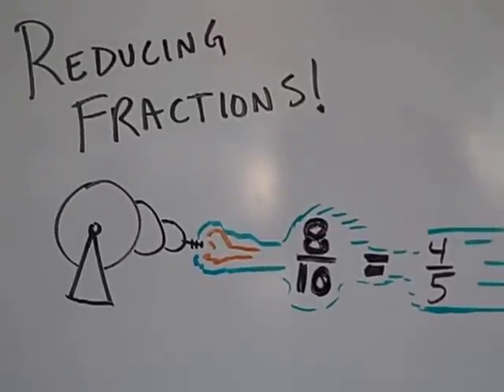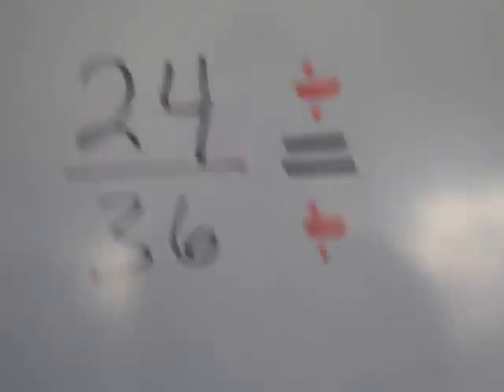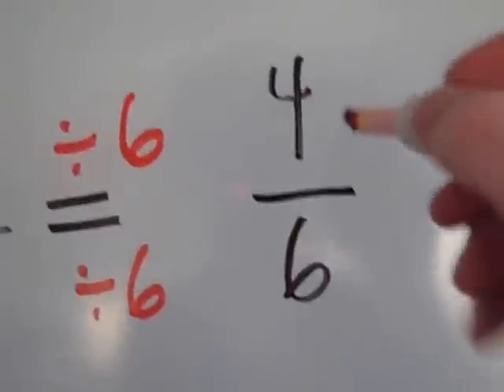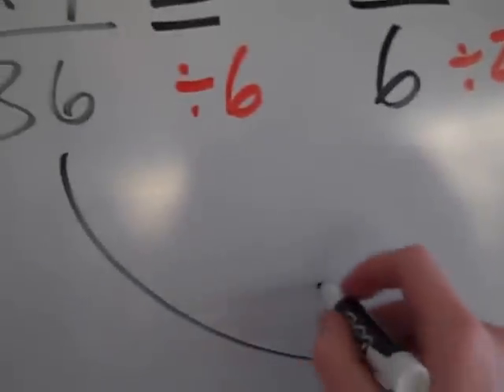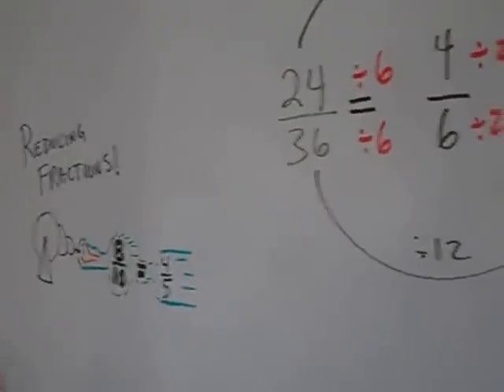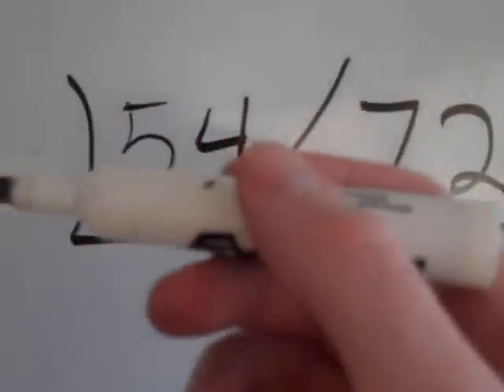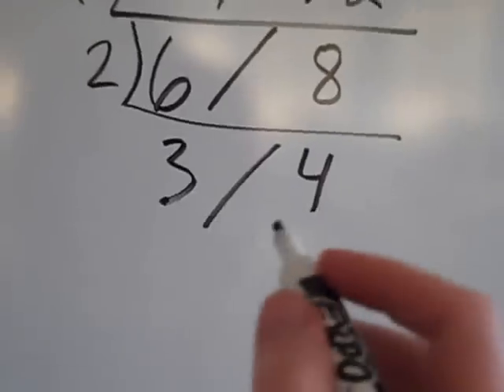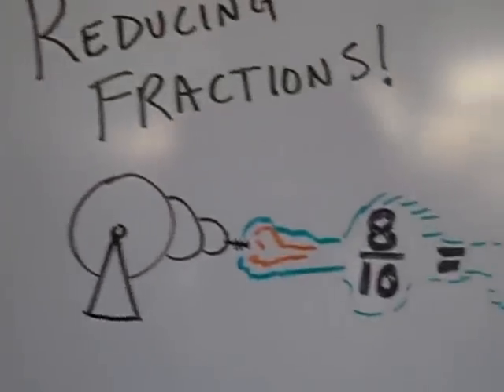Reducing Fractions to Simplest Form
Mr. Bradley shows us two methods for reducing fractions to simplest form.